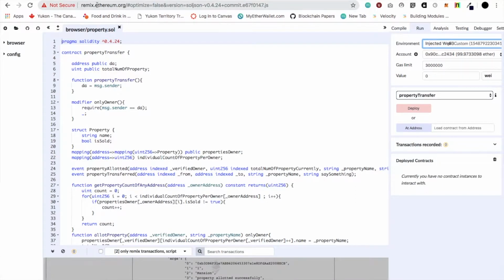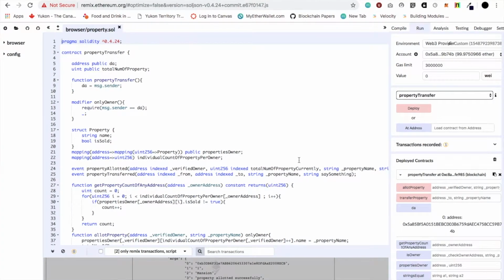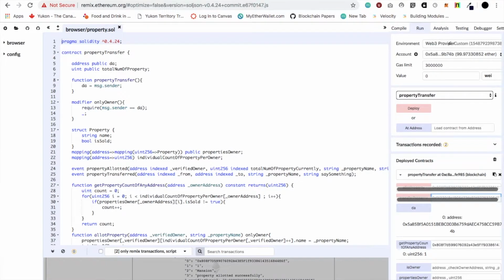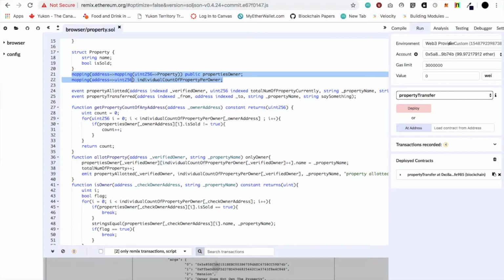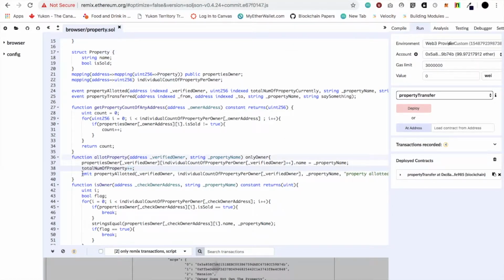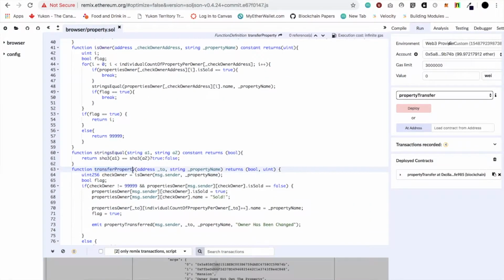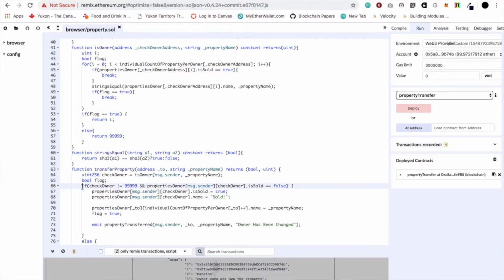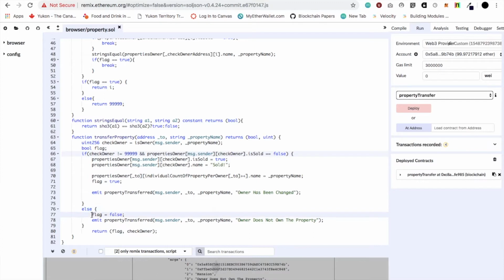Property Ownership Dapp Explained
This video explains how I created a property ownership dapp. The dapp allows you to allot and transfer properties. The dapp's security and immutable records make it a much better system than what we currently have.

In this video, I explain what this dapp does, go into some of the code, and show a demo of how it works.